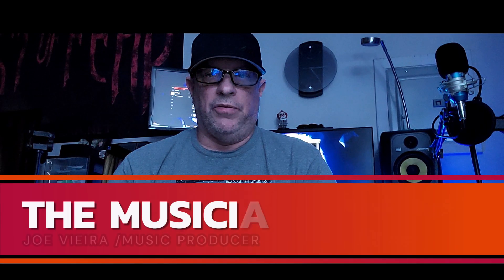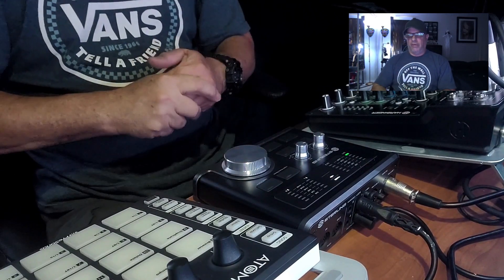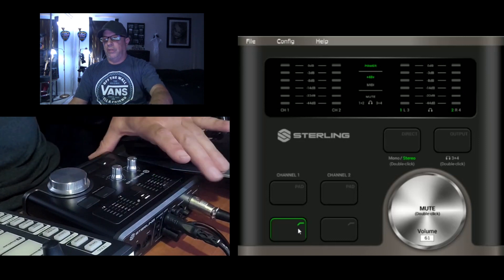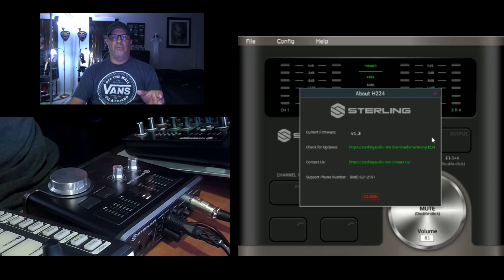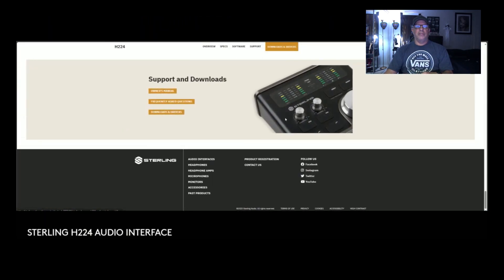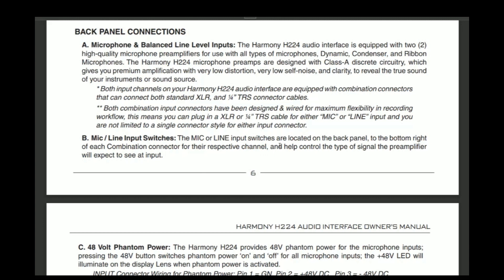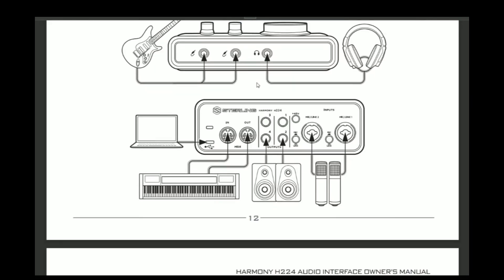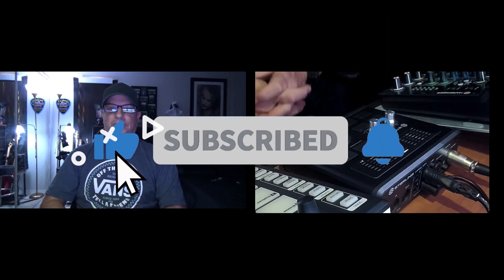Sterling Harmony H224 Audio Interface: 7 Month Review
This video shows The Sterling Harmony H224 Interface seven months later review. I had this Sterling Harmony H224 Interface for about seven months and its really good for the money. The Sterling Harmony H224 has Two dedicated and electronically optimized instruments inputs keep your guitars, bass and other instruments sounding the way they should, and are conveniently located directly on the front panel.
Harmony H224, 24-bit, 192kHz audio interface
Harmony H224 product user’s manual
1-meter USB-C to USB-A cable
Included free software: Use the included serialized redemption cards online with the respective product websites to acquire the software and activate.
I would like to thank my friends at my local GUITAR CENTER. The whole sales team there has a great professional attitude. They have lots of knowledge to help you with all your musical needs. If you live in Santa Barbara County California come by the store they have lots of good stuff over there.